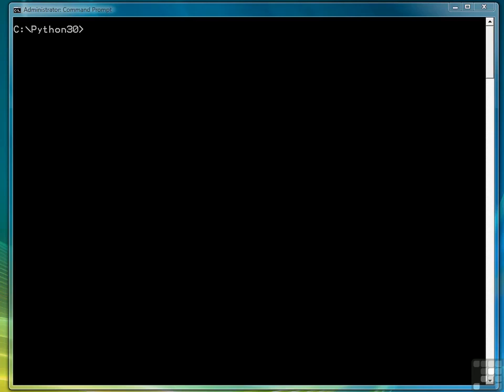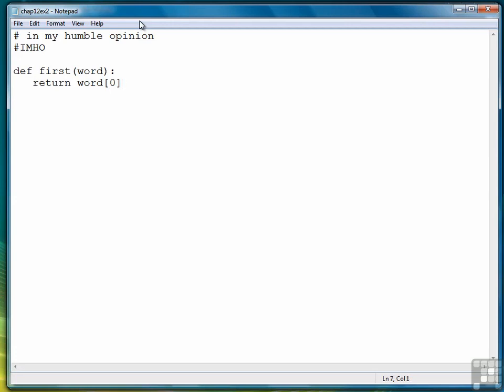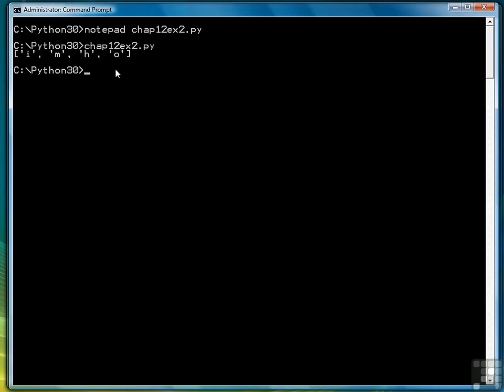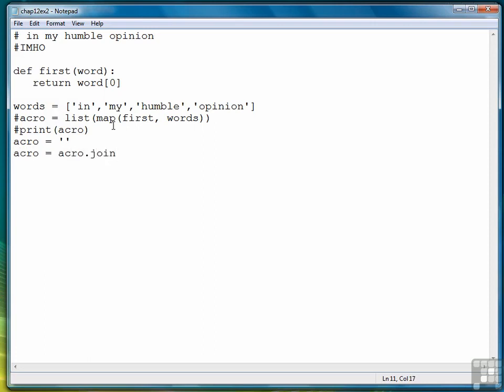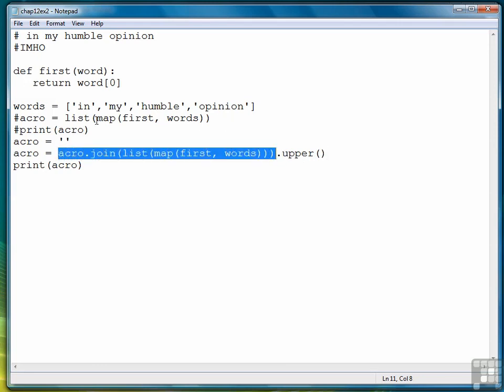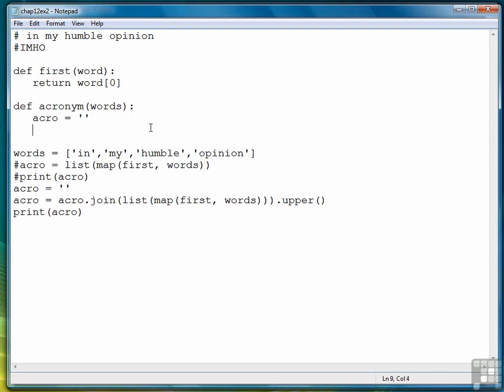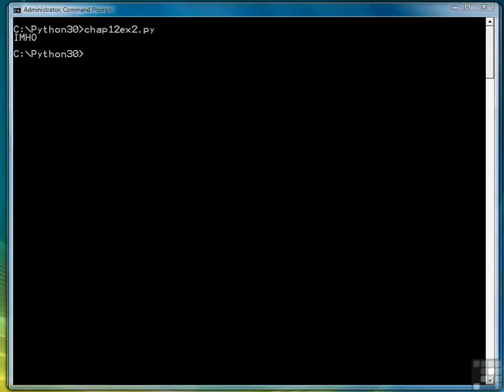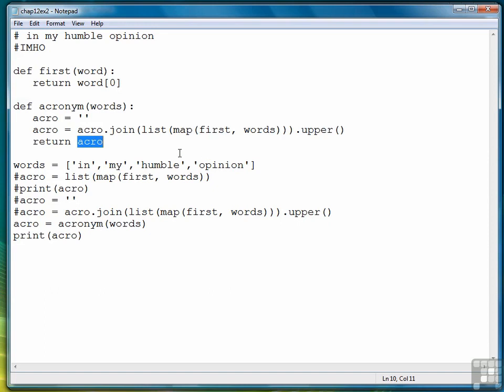Python More On Functions - Exercise 2